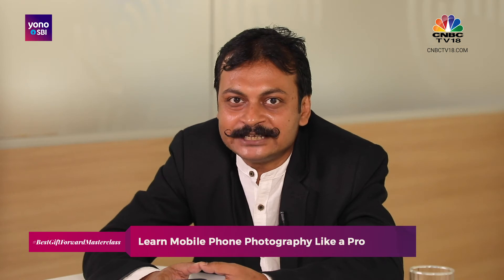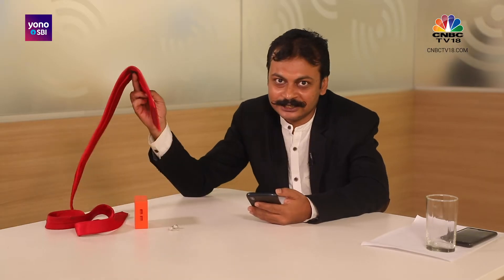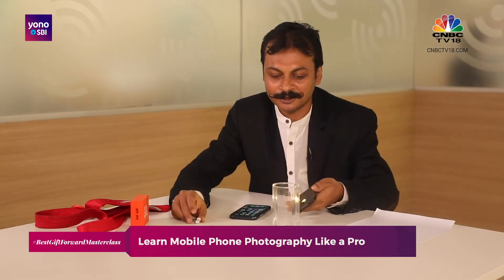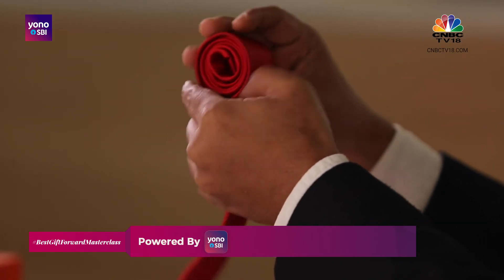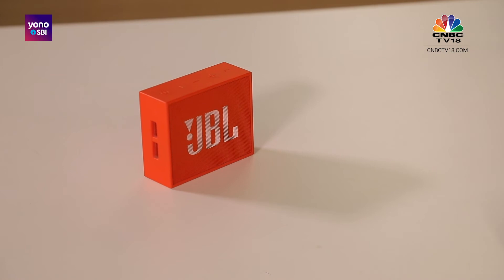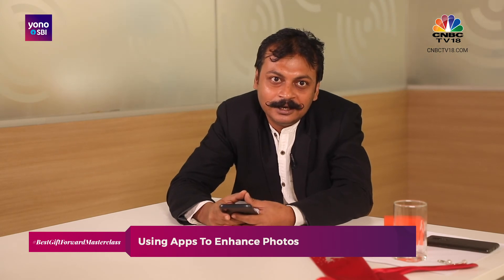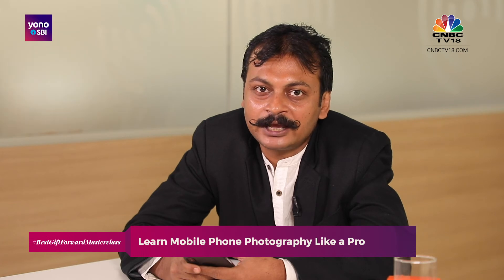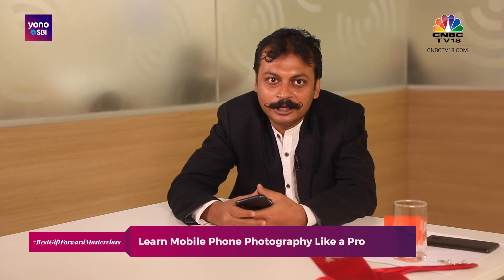RB Masterclass on CNBCTv18 with YONO SBI Episode 1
Ritam Banerjee Masterclass on CNBCTv18 with YONO SBI Episode 1